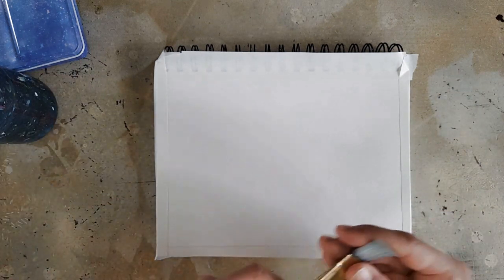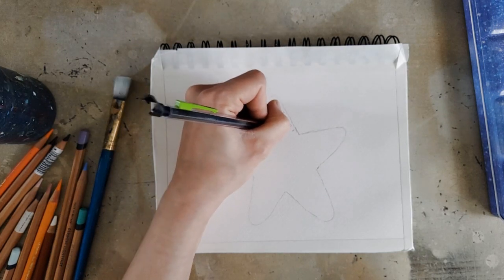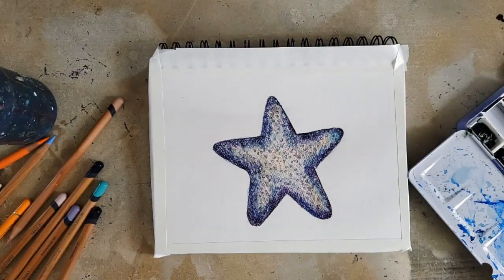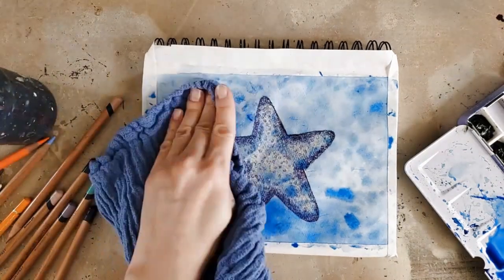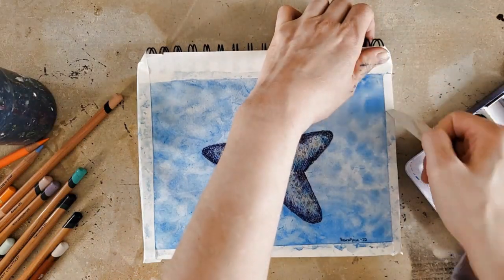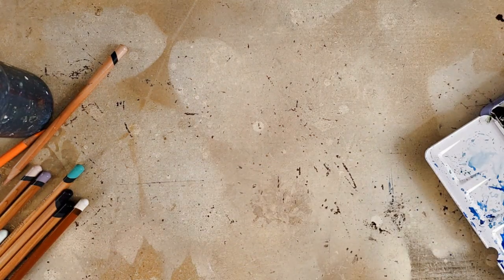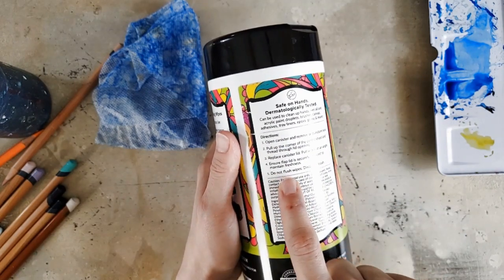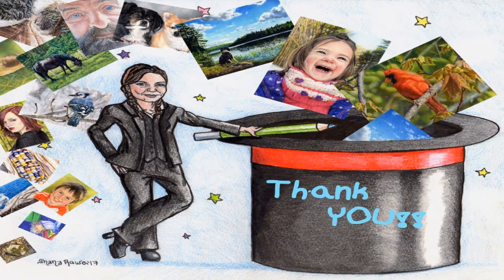Mixed Media Starfish Painting-Watercolor and Colored Pencil.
Today I will be working with colored pencils and watercolors to create a fun starfish illustration! Plus, I will be trying out some new art wipes by Hippie Crafter. Thank you Hippie Crafter for sending me these wipes to try out!

Saran Wrap

Piano sound in the beginning is my own.